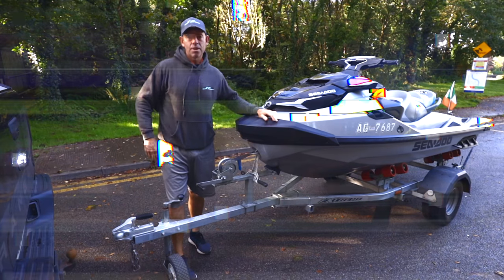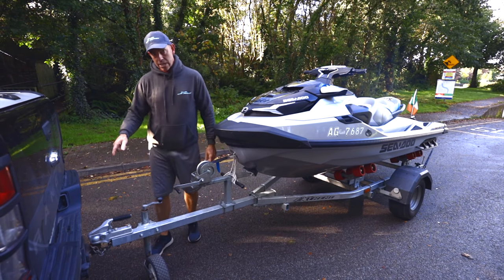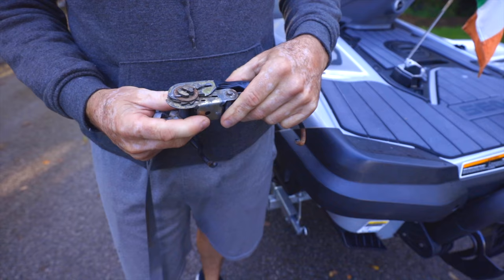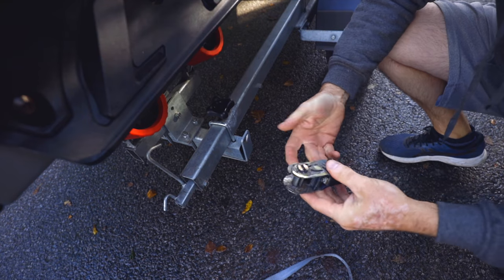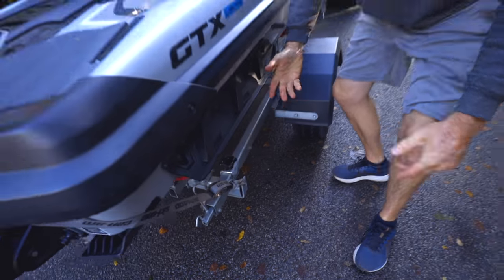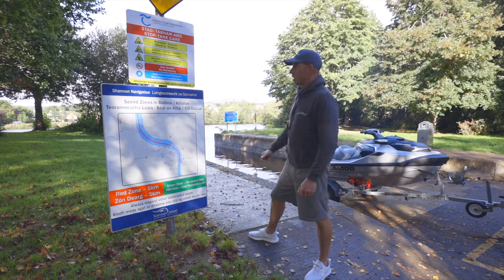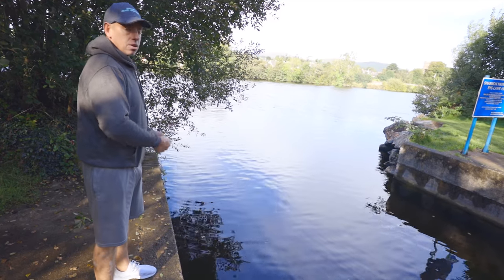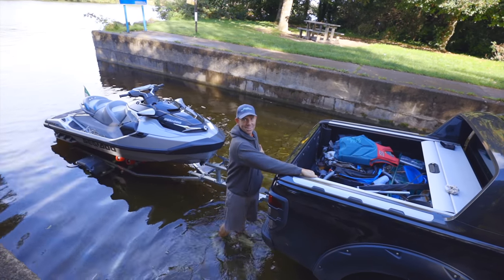How to launch your JetSki or PWC | Sea Doo Adventures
Today we show you how to launch your Jet Ski or PWC simply and safely. From loading your ski on your trailer and removing while in the water. We also cover some extra safety tips to make sure you don't damage your ski, trailer or your towing vehicle.

For more PWC tips why don't you subscribe and hit the notification bell to be notified of more future upcoming episodes on tips, tricks, tutorials and adventures on the Wild Atlantic Ocean with our Sea Doo's.

We cant wait to get out on our next adventure and hope you can "Follow Our Journey" You can keep up to date with us on our social media channels in the link below.